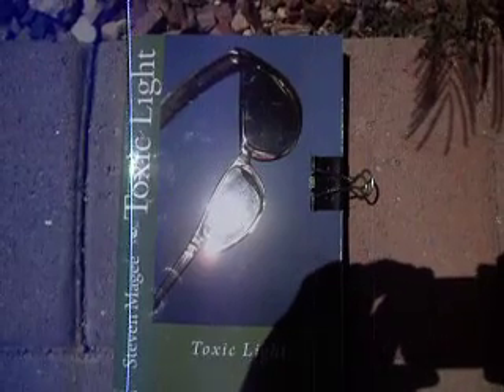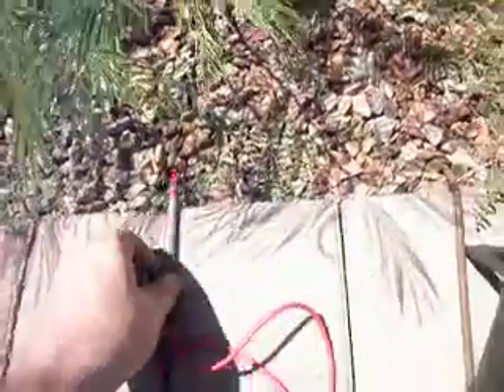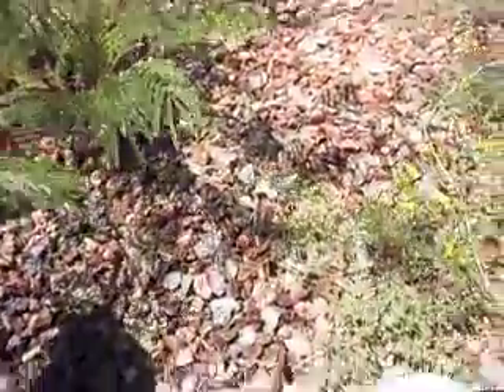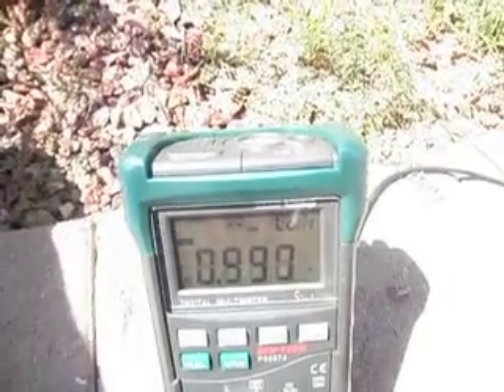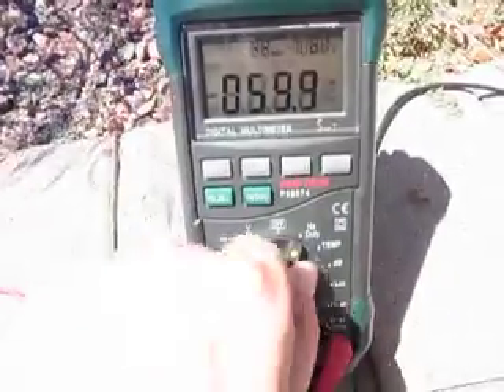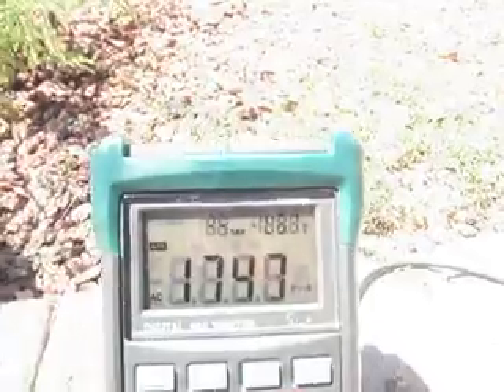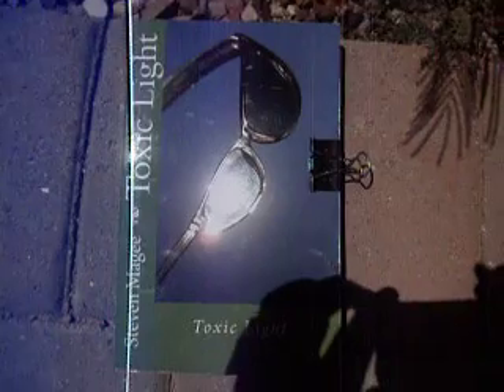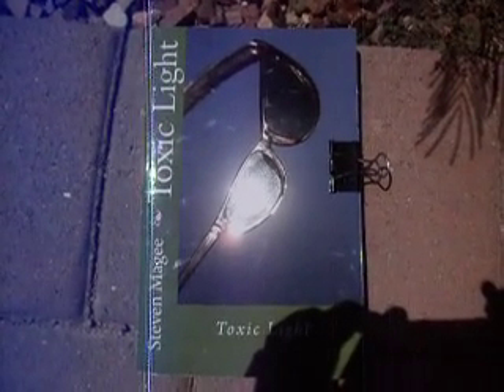1V AC Stray Voltage Between the Garden and the Ground Rods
The correct way to measure for stray voltage is to put a copper ground connection into the garden that is away from any electrical systems and the house.  In this example, you can see that there is 1 volt of 60Hz AC and current that can flow between garden ground connection and the ground rods of the house.